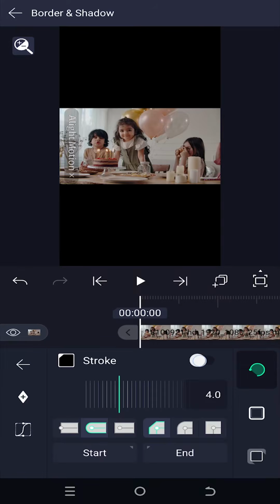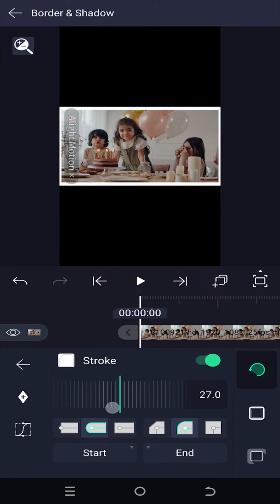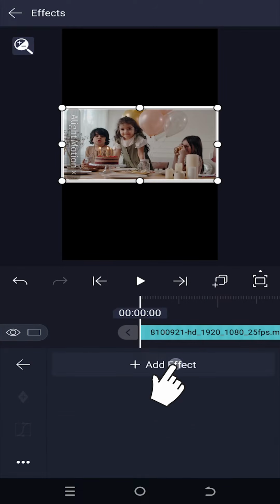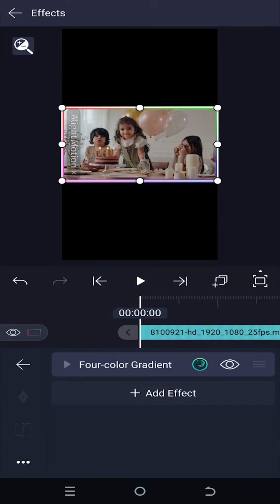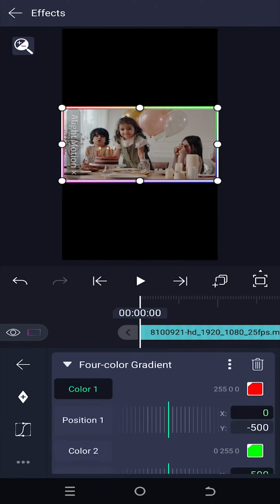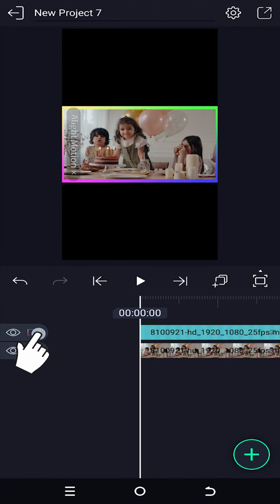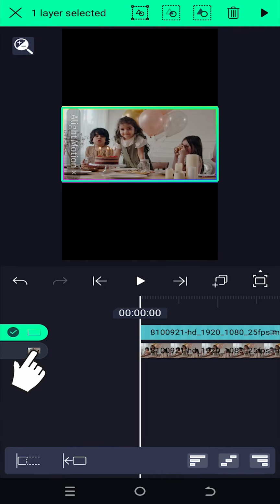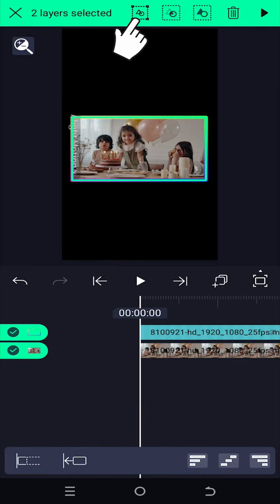Create Gradient Border or Outline | Alight Motion Tutorial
In this tutorial, I’ll show you how to add a gradient, colorful, or rainbow border, stroke, or outline to your videos or images in Alight Motion. This is a beginner-friendly tutorial on video editing in Alight Motion.